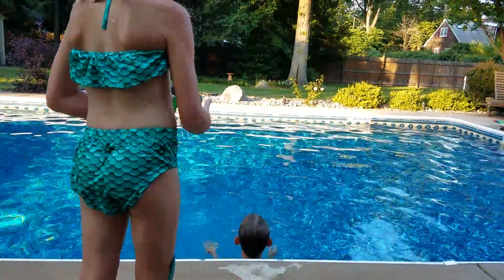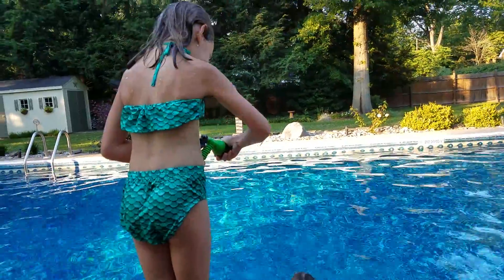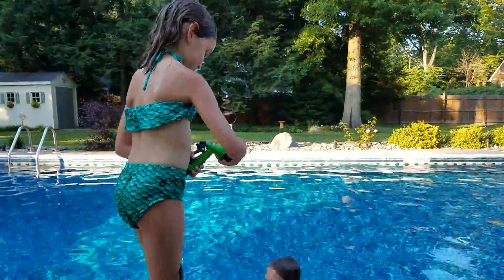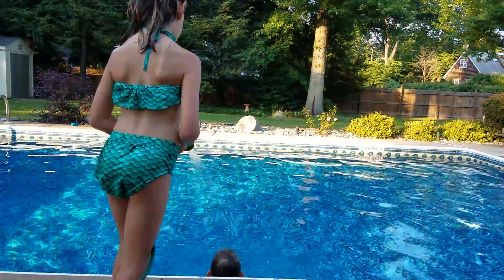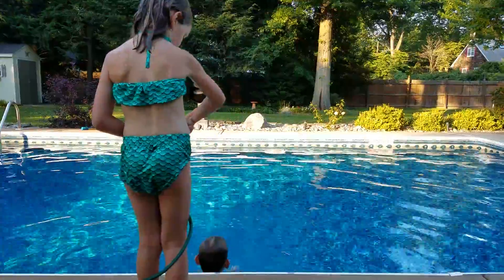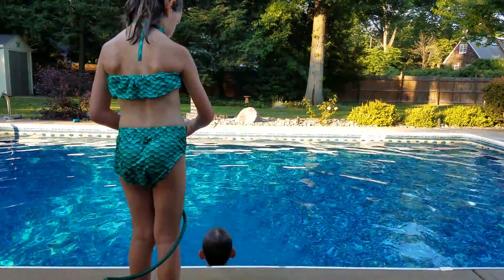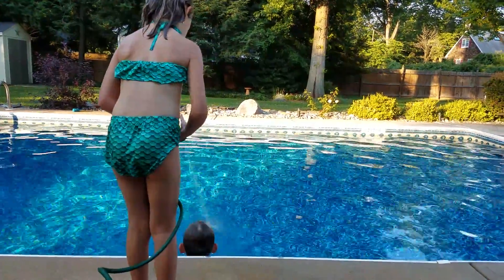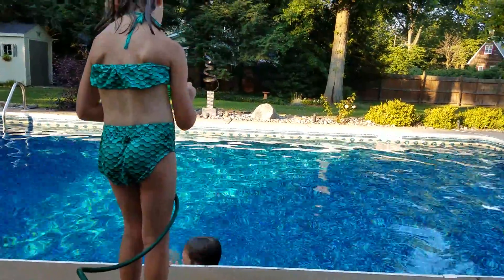Game: Guess the nozzle setting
Outdoor  Adventures with Owen and Olivia